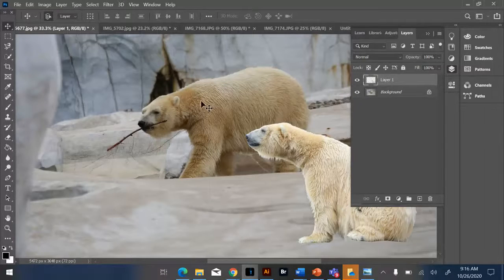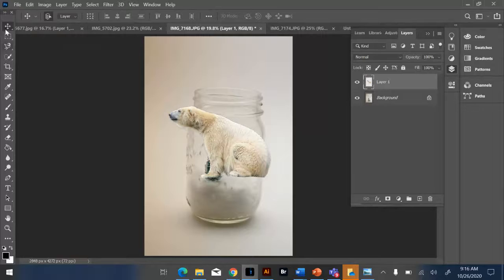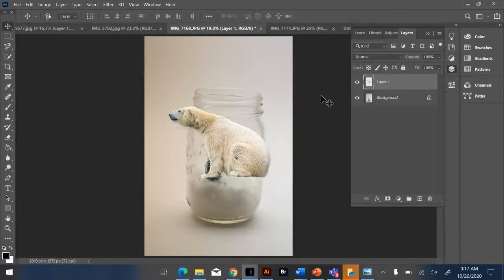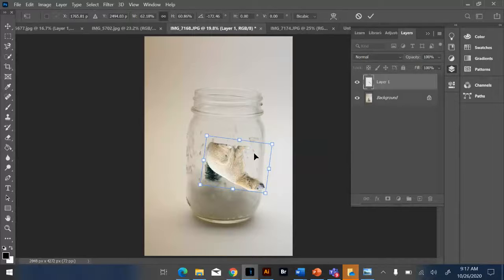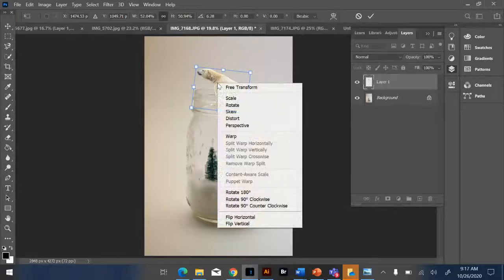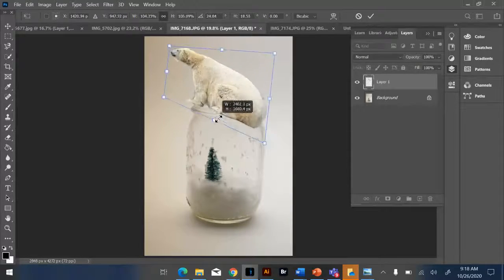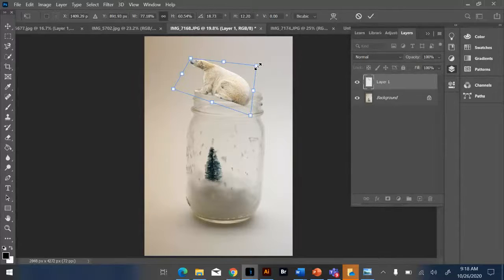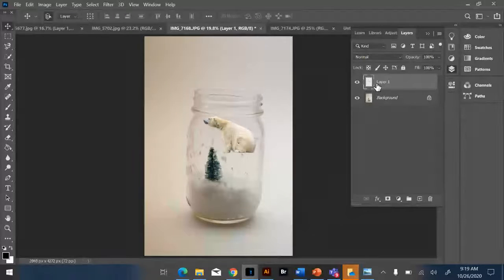5-Surreal-Transforming an Object